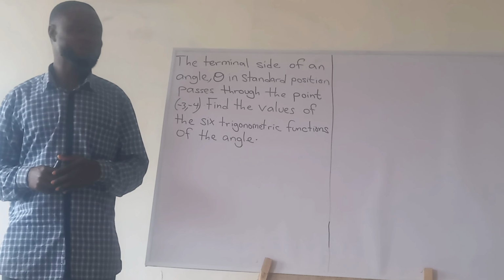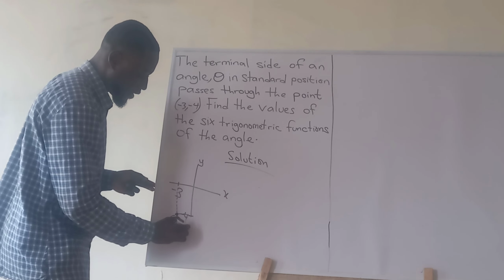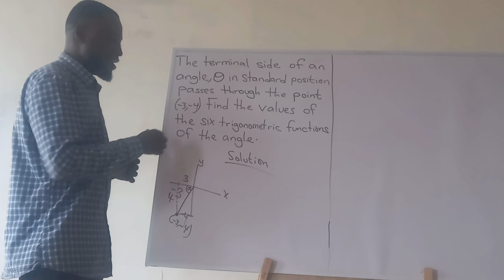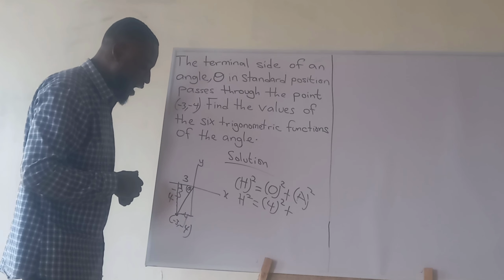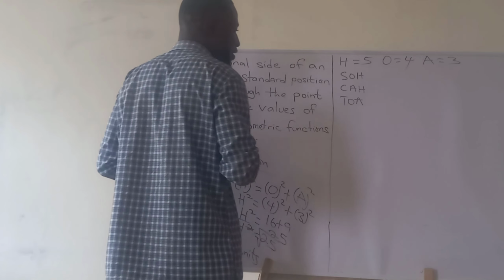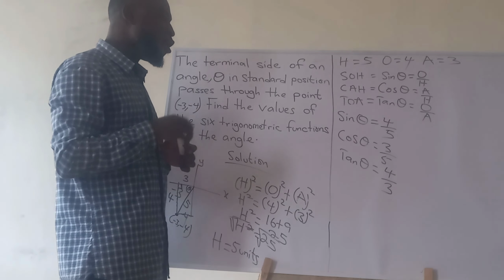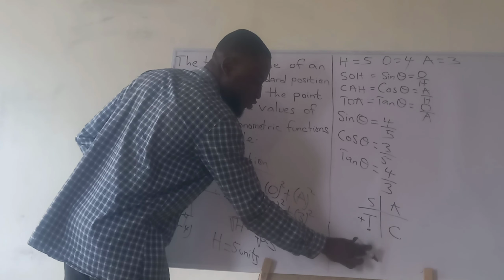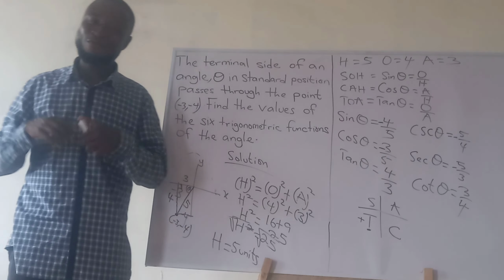Finding the values of trigonometric functions of an angle when a point is given(Part 2)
In this video,I will show you how to get all six trigonometric functions when a point is given with angle theta